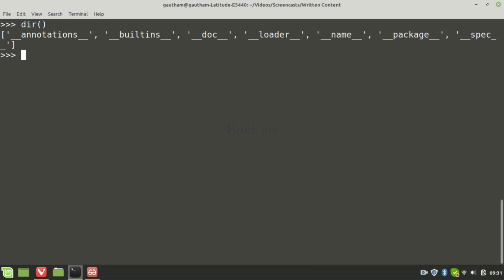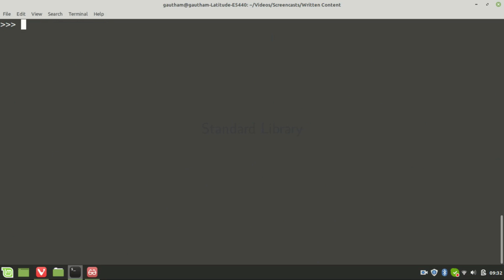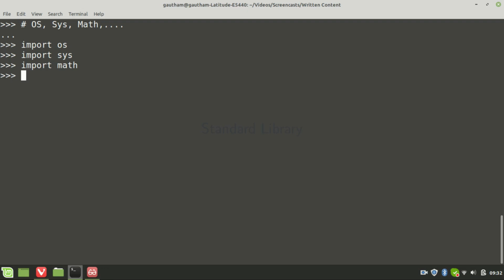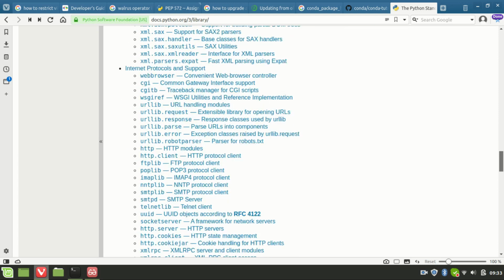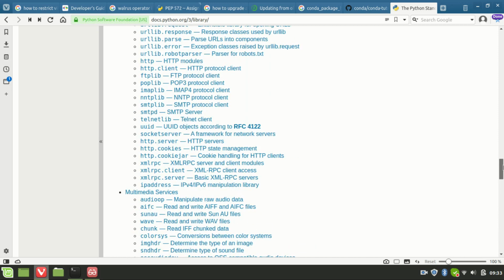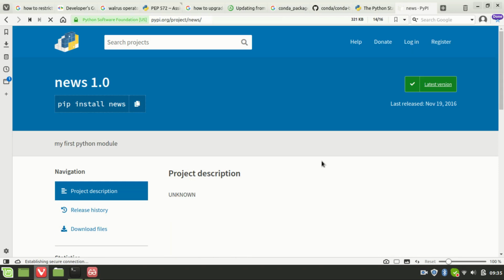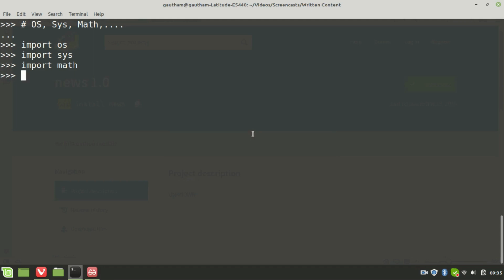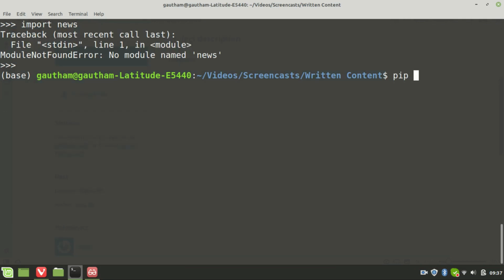Modules 1 - Introduction to Modules in Python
In this video, we'll talk about the definition of Modules and the 3 types of function/modules available in Python, namely, the Builtins module, the Standard Library Modules and the External Libraries and also about installing an external library module using 'pip' and the 'import' keyword.